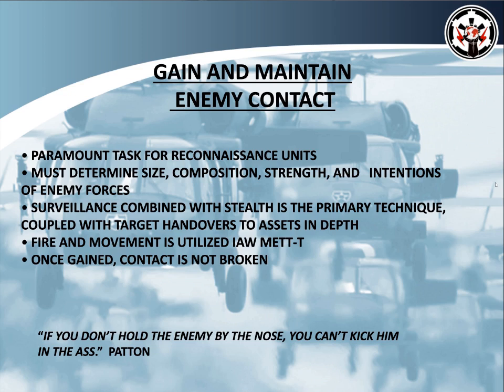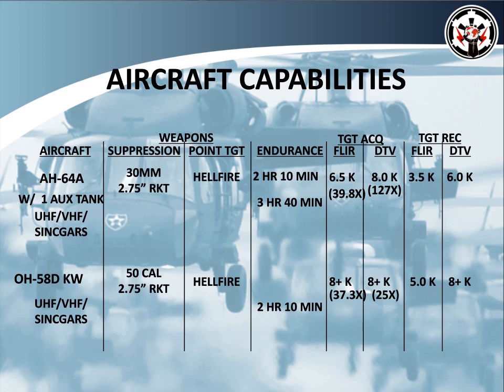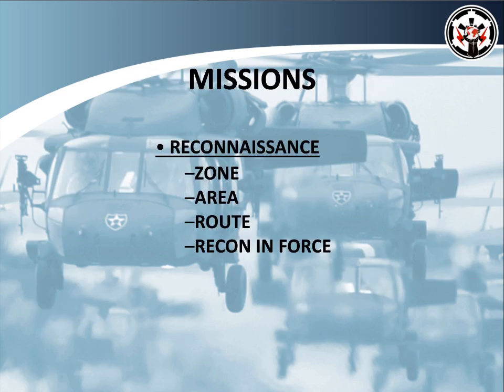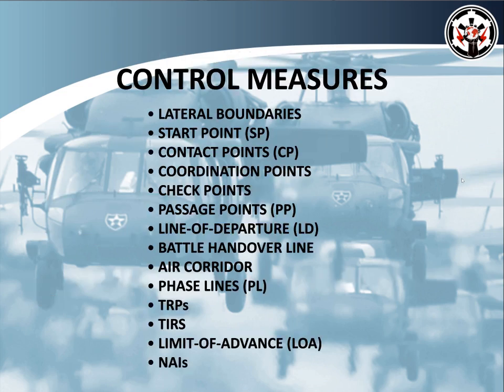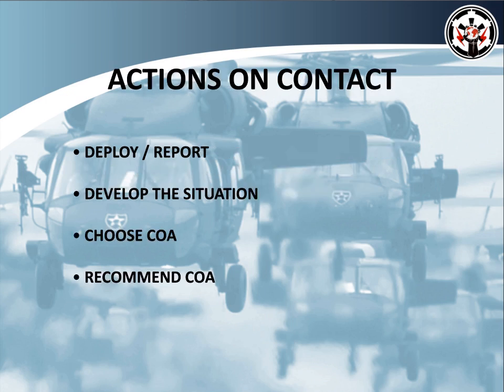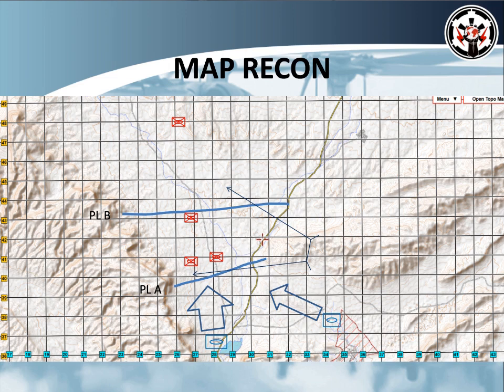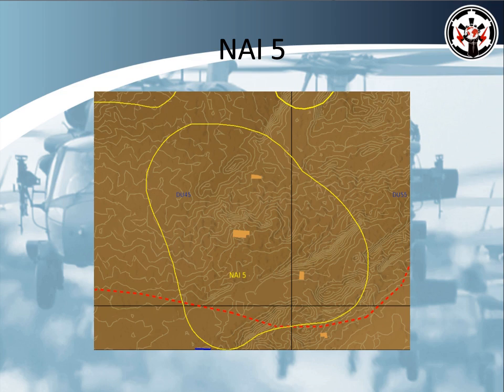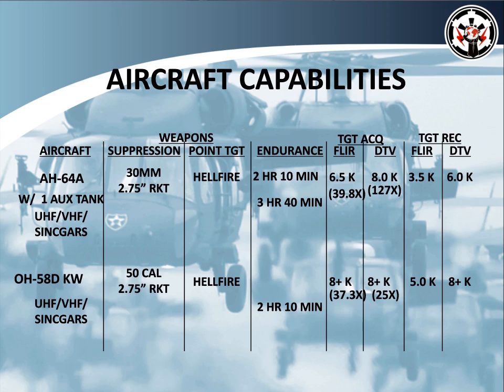Tactical DCS Advance Rotary Session Subject: RECON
This takes the complex subject of RECON and breaks it down into the fundamentals. By understanding the basic and why we conduct RECON, it will help expand the capability of adding another layer to the DCS (Digital Combat Simulation) experience.

This session was the learning portion of the event. We conducted the practical flight afterwards.

You can always join Tactical DCS on Discord for more great content and opportunities to expend your skills.

I use a made-up Unit (501st AV BN) for the purpose a platform for teaching and simulate a unit feel. My intent is to share my background and knowledge to help create a great experience and add challenges to those that want to do more and be more effective when playing with others and as teams.   Enjoy!